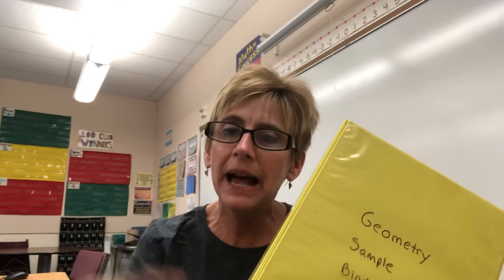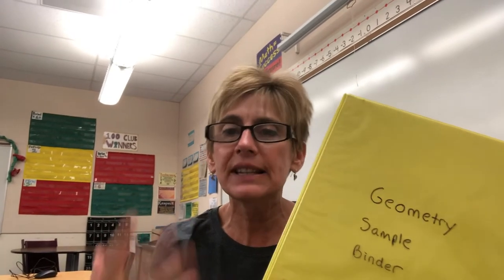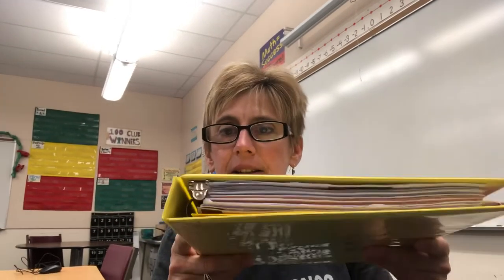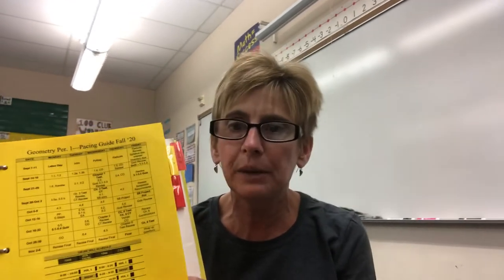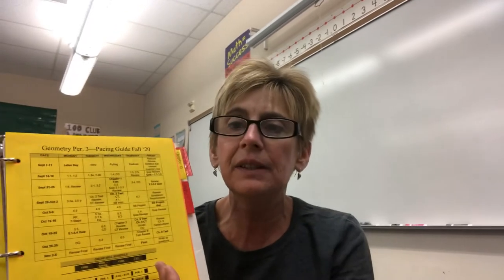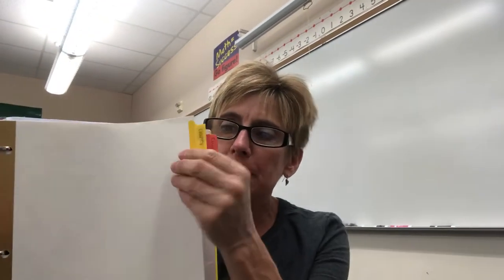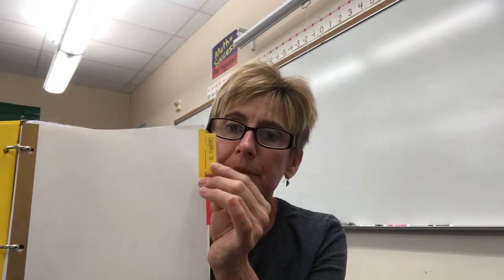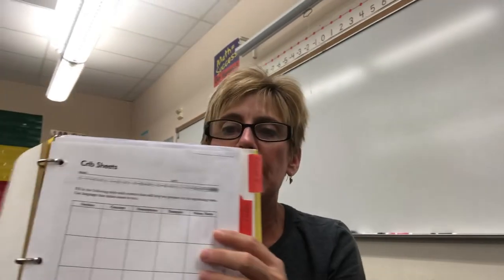Binder Set Up